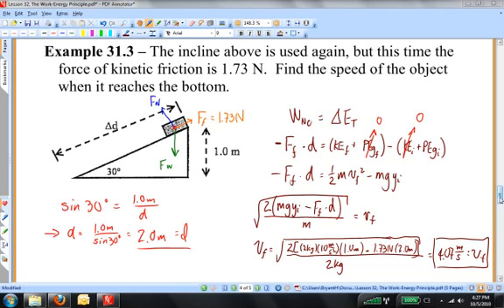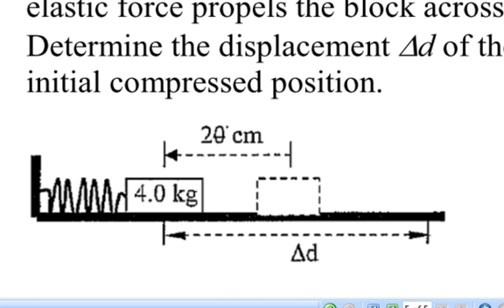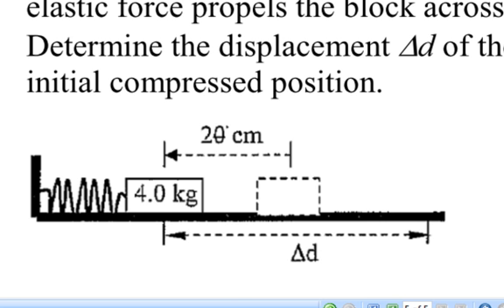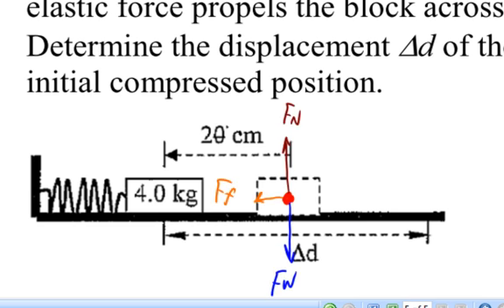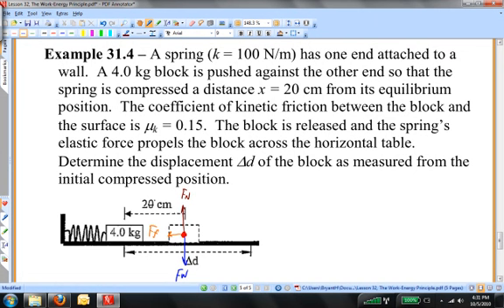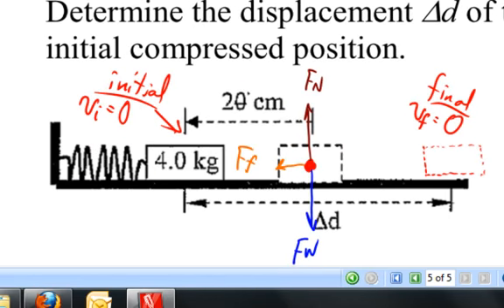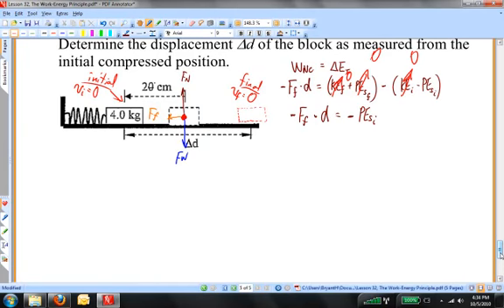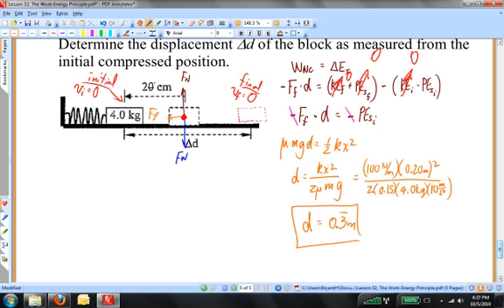Lesson 32, The Work-Energy Principle, Part 2.mp4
Lesson 32, The Work-Energy Principle, states the work-energy principle in its most generalized form in terms of non-conservative work.  Several numerical examples are addressed involving changes in mechanical energy of all types (kinetic, gravitational potential, and elastic potential energies).